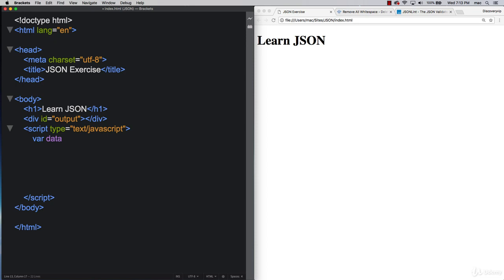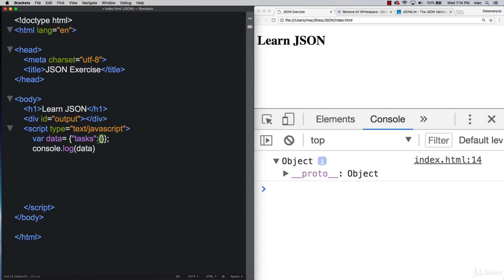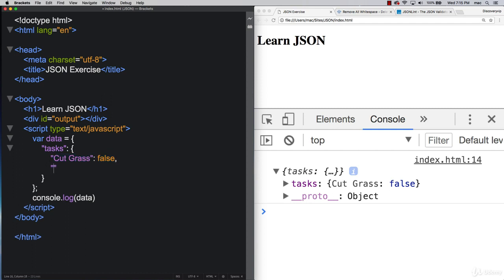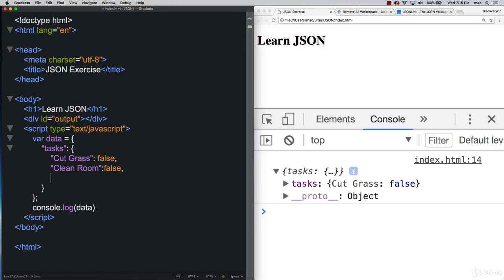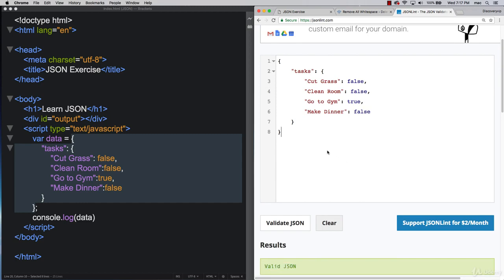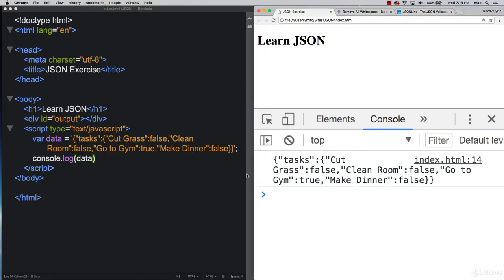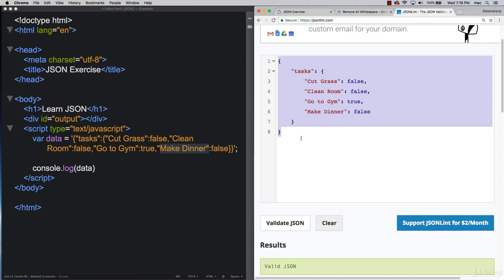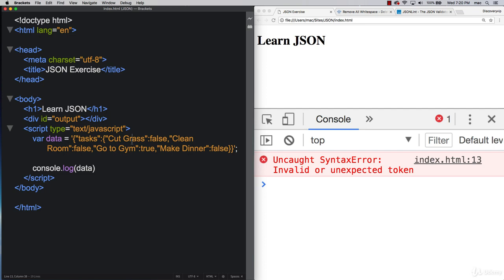JSON+AJAX+API 0302 JSON Exercise Setup Data